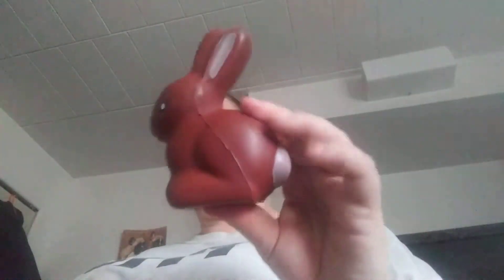First part 2 dollar store squishies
Squishy fun